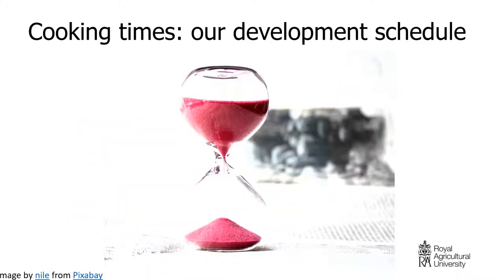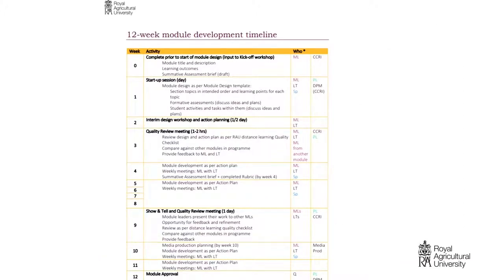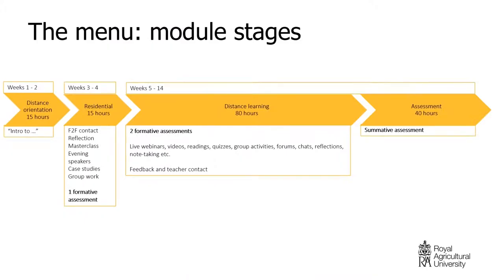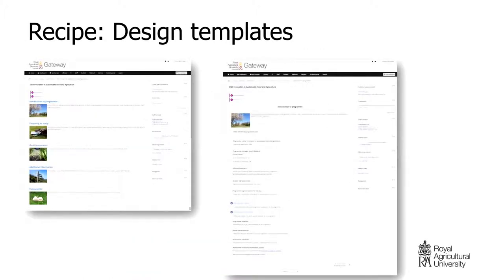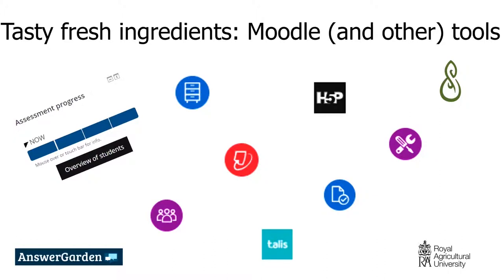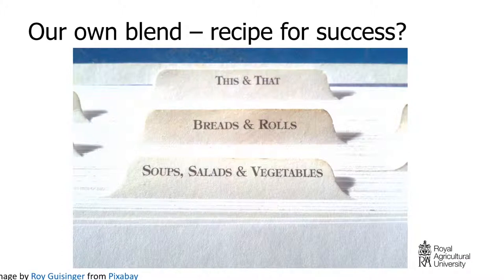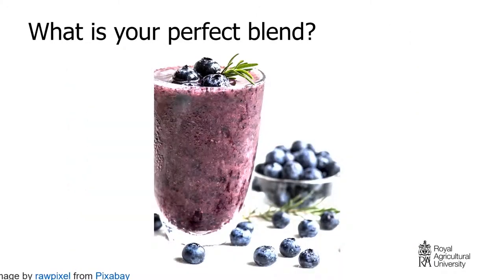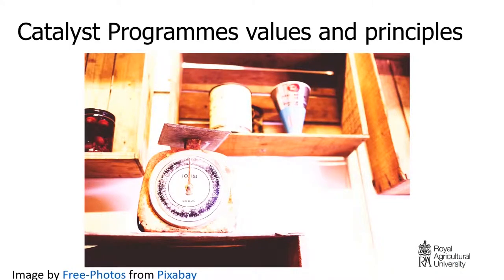Blending Moodle Tools for Postgraduate Studies | Aurelie Soulier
Blending Moodle Tools for Postgraduate Studies: a Recipe for Success
A quest to find the best possible ingredients and measures of narrative, user interactions and assessment for postgraduate students in Moodle.

Aurélie Soulier